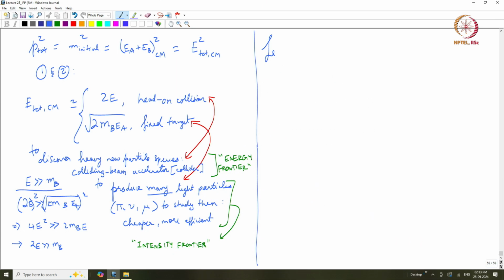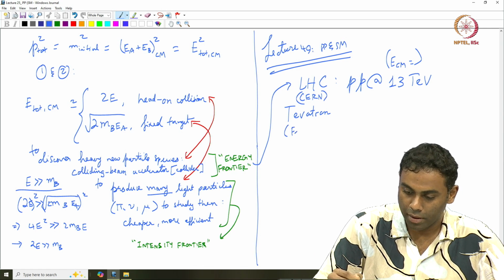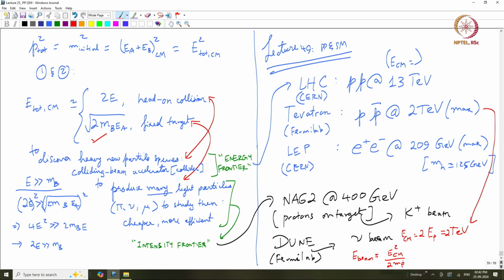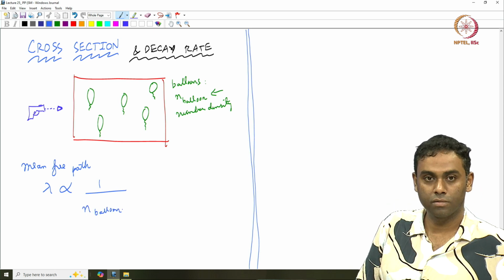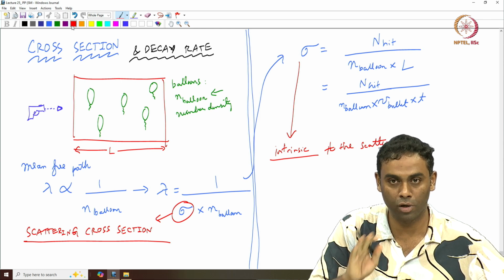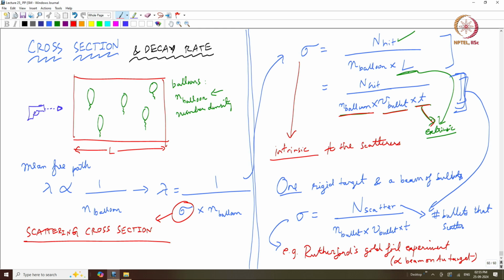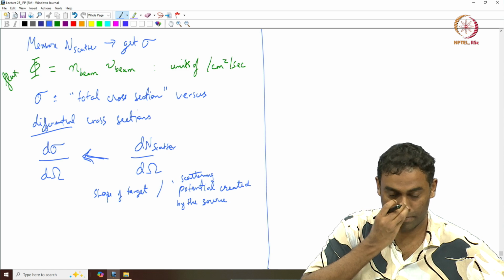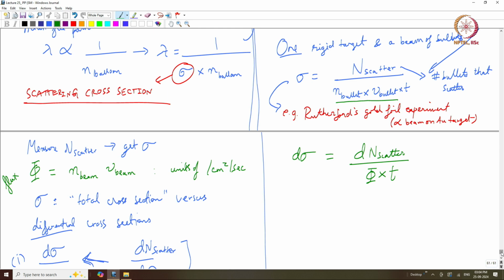Lec 49 Cross section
Balloons, bullets, differential